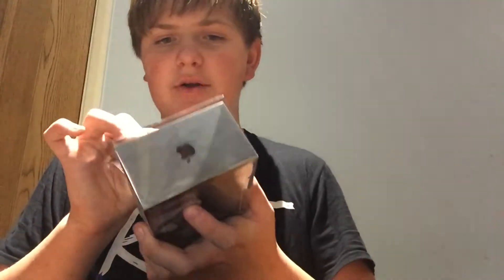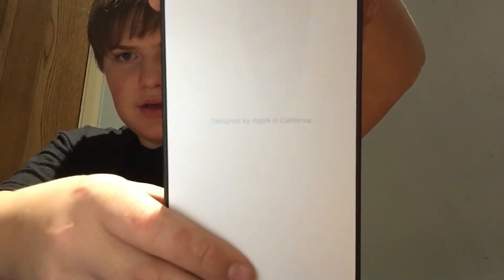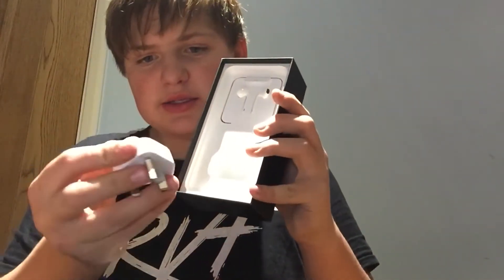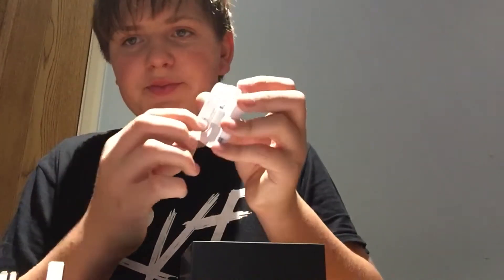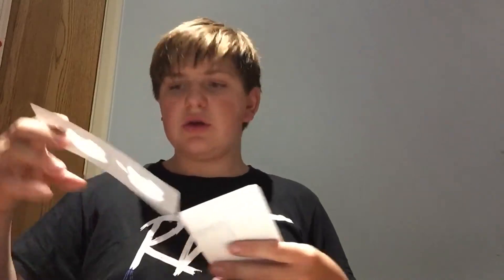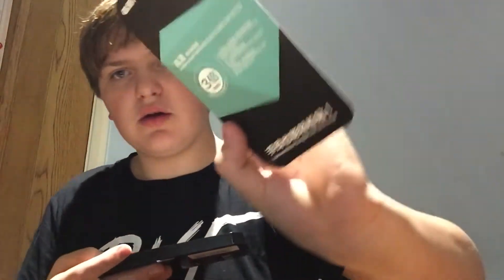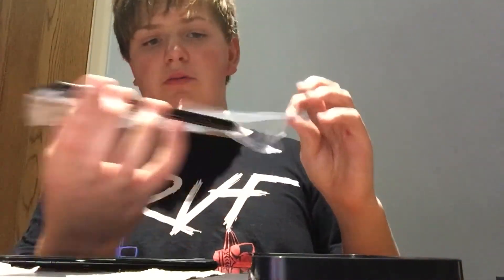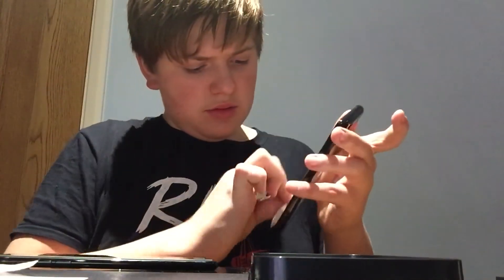Unboxing my iPhone 7+ jet black